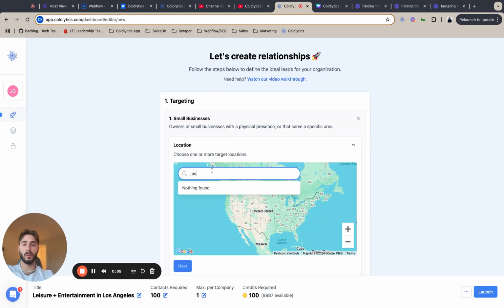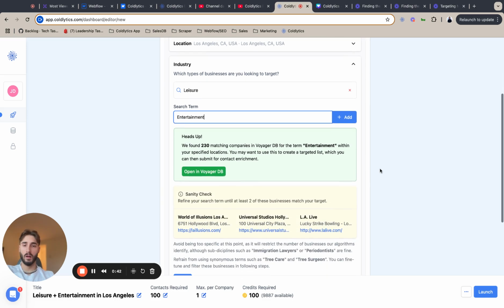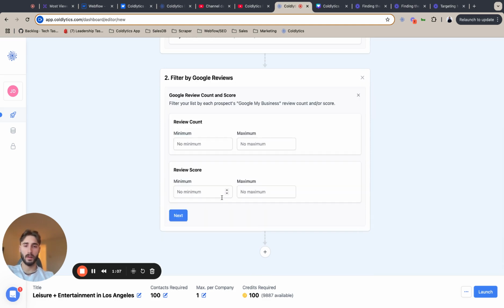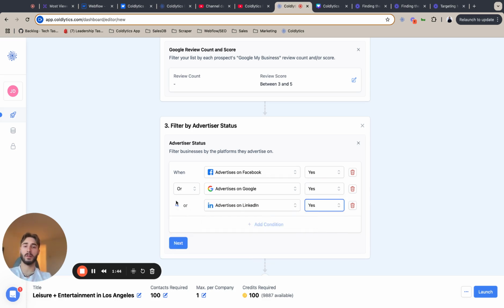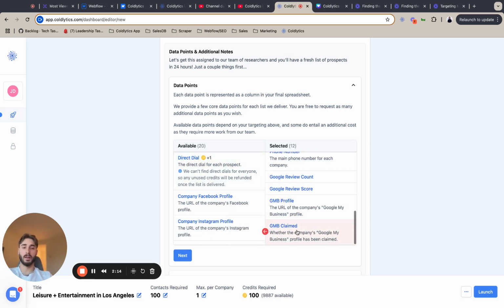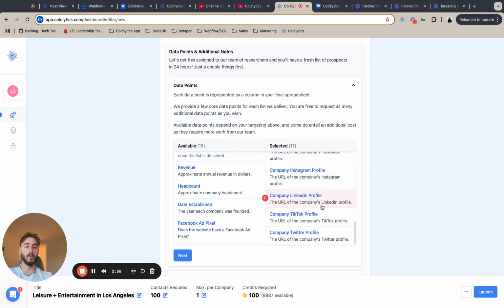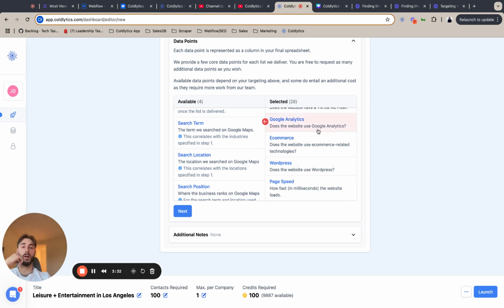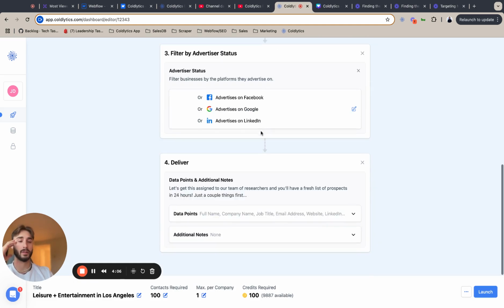How to Find Leisure & Entertainment Leads | Coldlytics Guides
In this quick tutorial, Jordan from Coldlytics breaks down how to find Leisure & Entertainment industry emails you won’t find anywhere else!

Use this link to get 25 FREE credits as a new subscriber

0:00 - How to target leisure & entertainment leads
1:03 - How to filter leisure & entertainment leads
2:02 - How to decide delivery metrics for leisure & entertainment leads